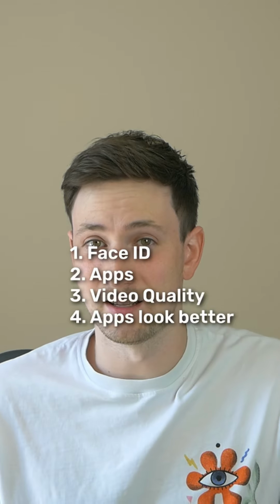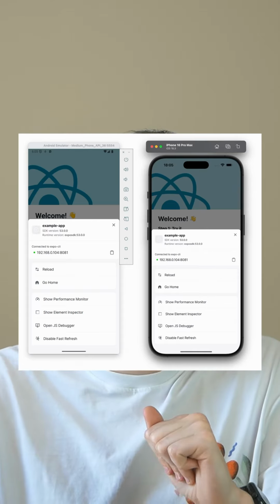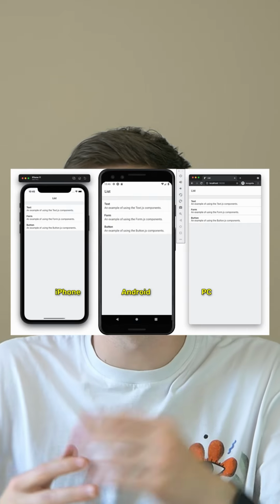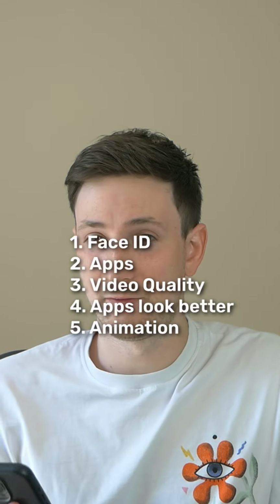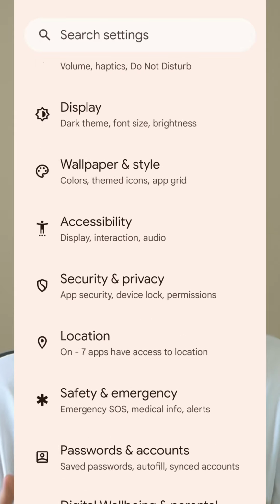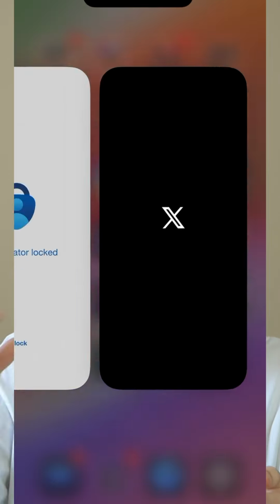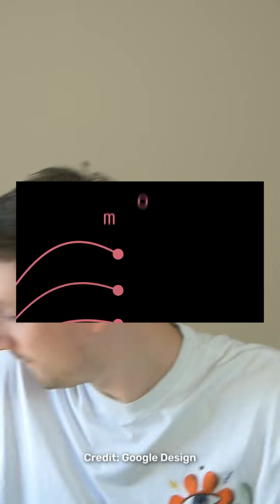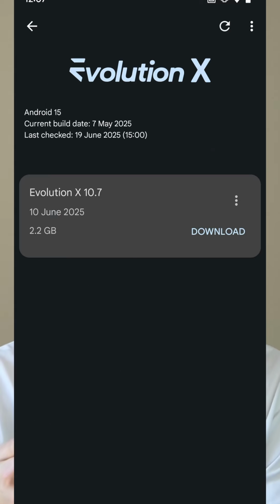Why I switched to iPhone Part 2/3